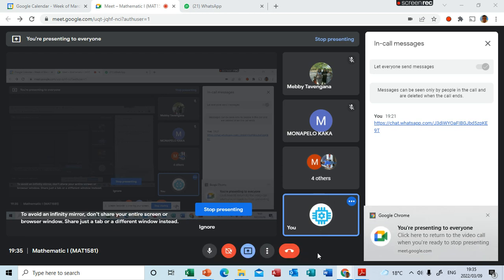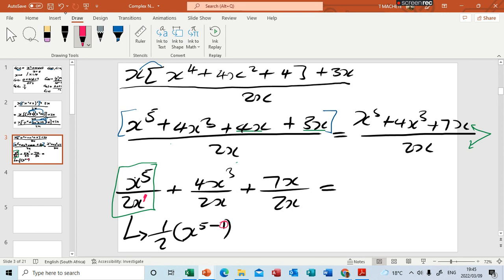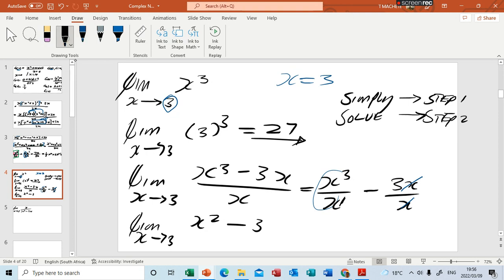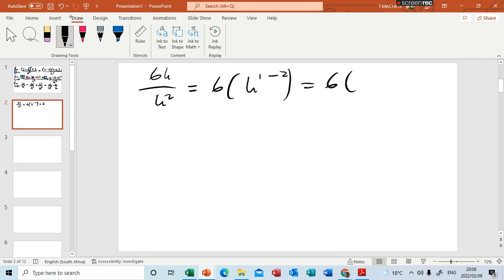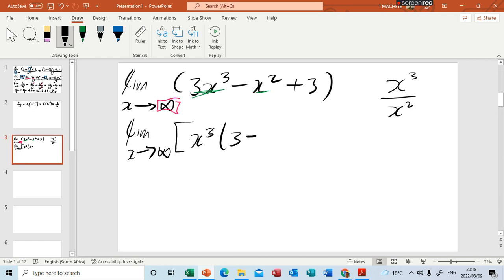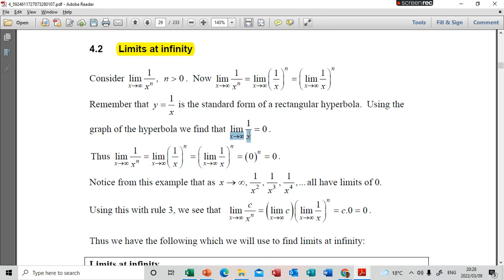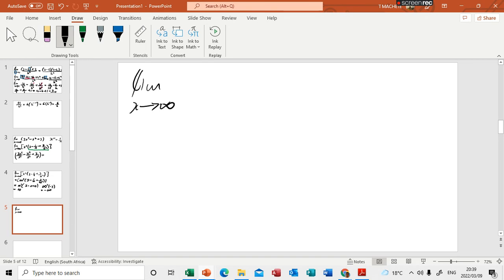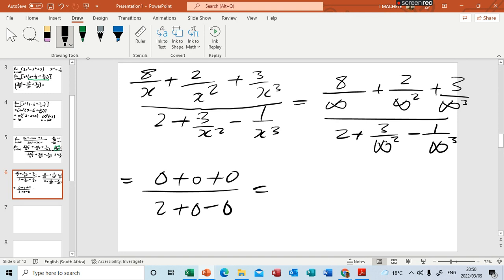Engineering Mathematics I | Limits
Topics covered:
LIMITS